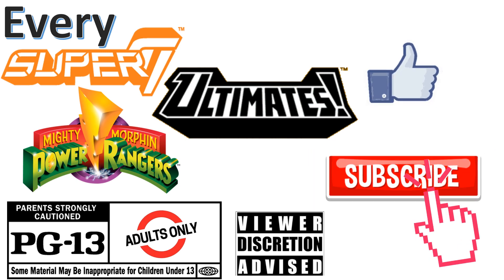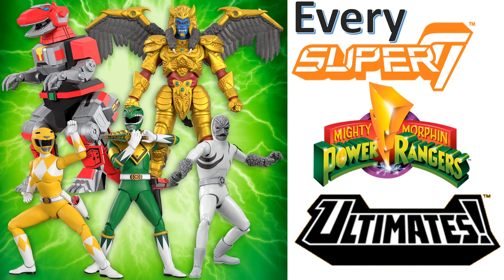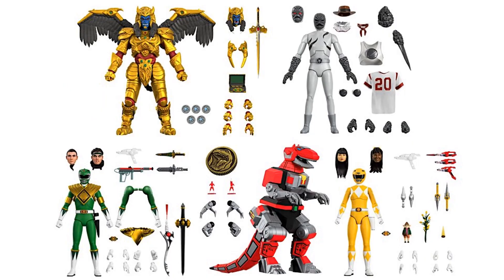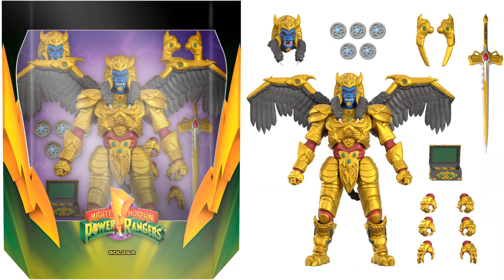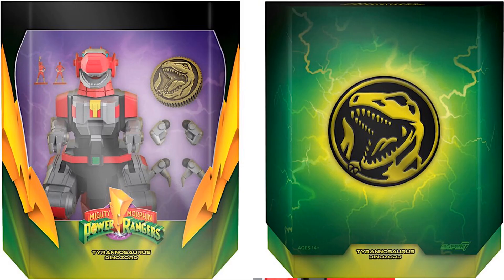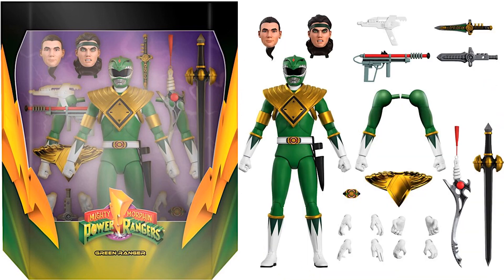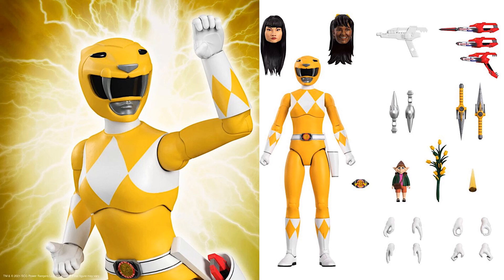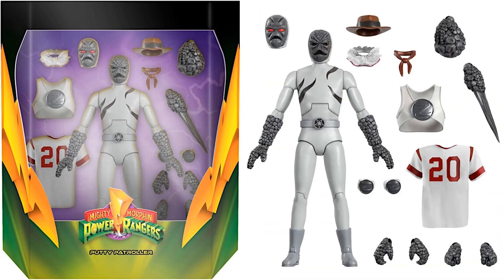**see newer video** Every Super7 Ultimates MMPR Mighty Morphin Power Rangers Comparison List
Every Super7 Ultimates MMPR Mighty Morphin Power Rangers Comparison List

search mmpr ultimate

Wave 1:
Green Ranger
Yellow Ranger
Goldar
Putty Patrol
Dinozord